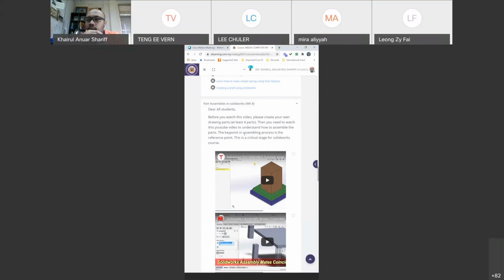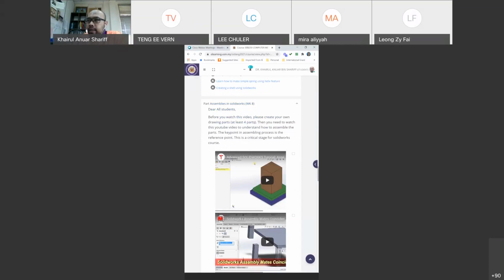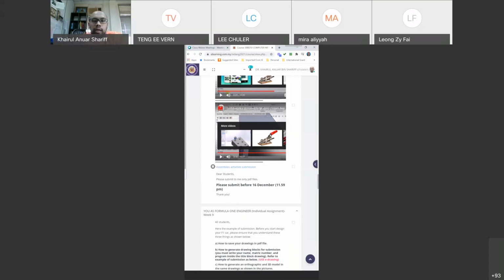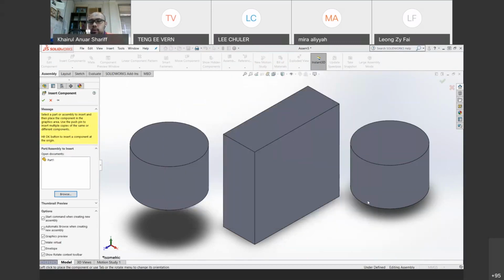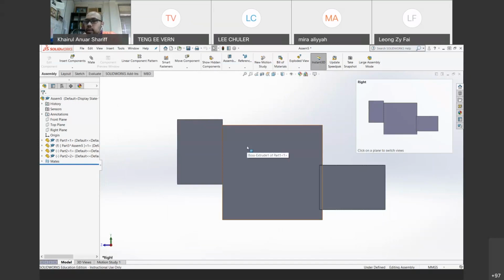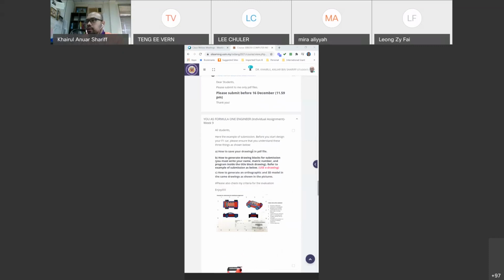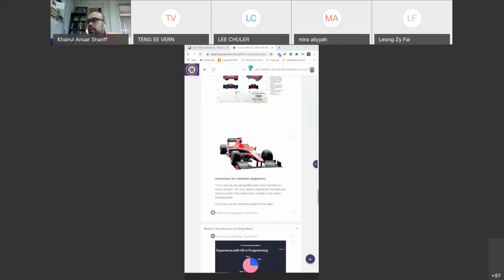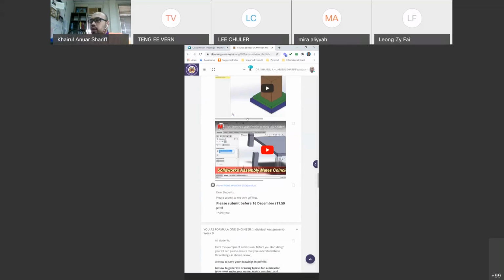EBB250 SOLIDWORKS CLASS (10122020)